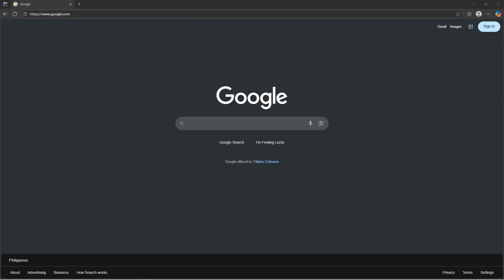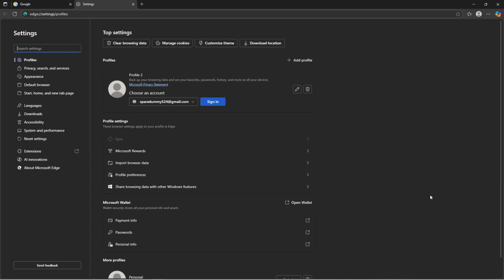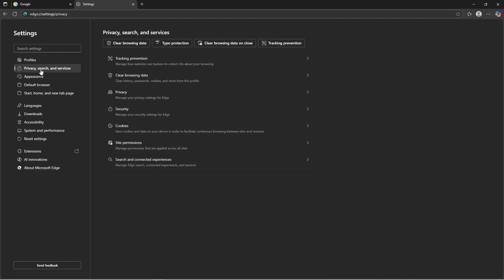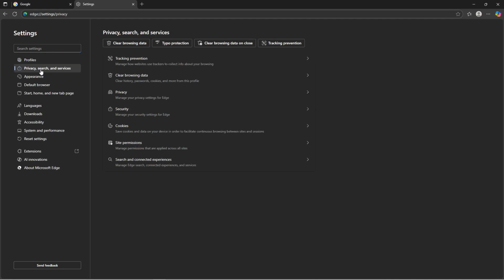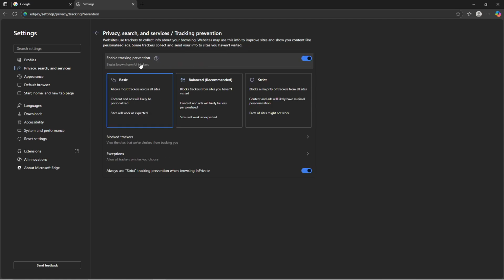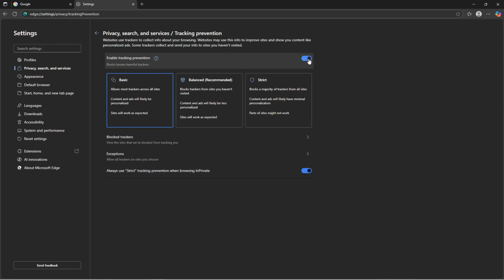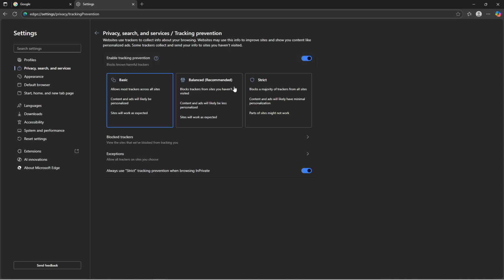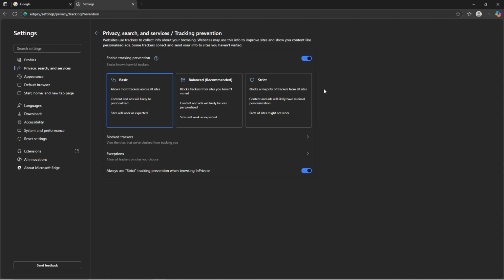How to set up Microsoft Edge to block tracking activity [2025 Easy Guide]